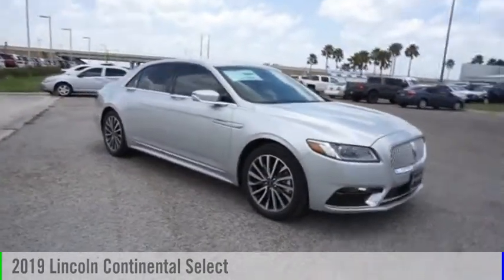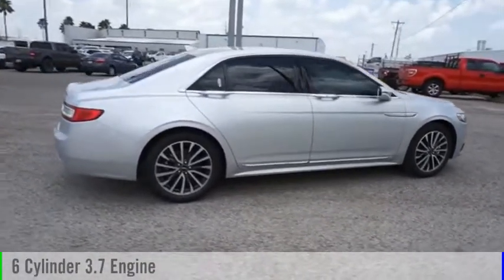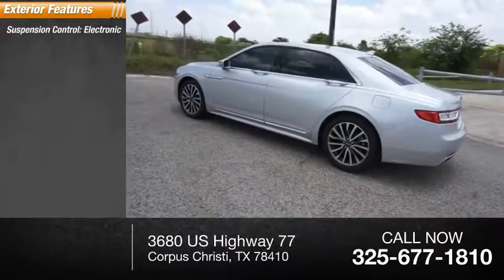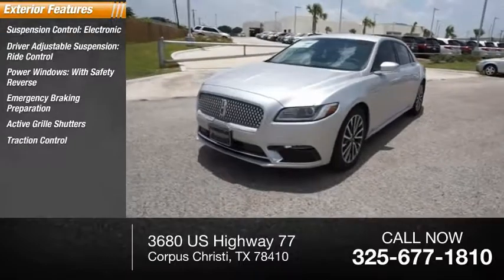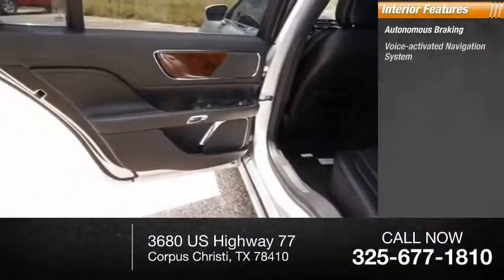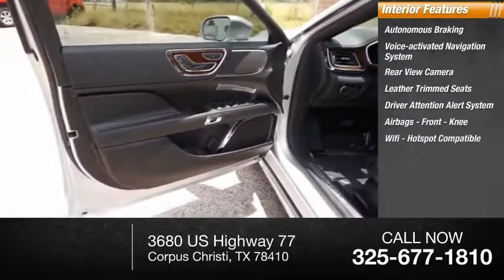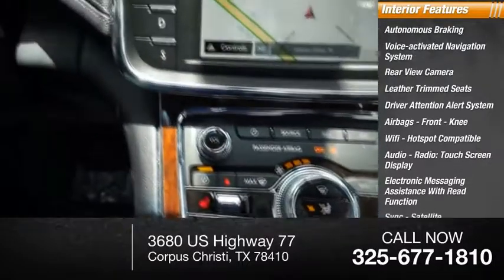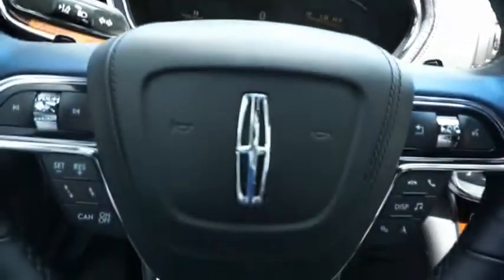2019 Lincoln Continental Corpus Christi TX K5606534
2019 Lincoln Continental Select

NAV, Heated Leather Seats, Alloy Wheels. Warranty 6 yrs/70k Miles - Drivetrain Warranty; CLICK NOW! KEY FEATURES INCLUDE: Leather Seats, Navigation, Heated Driver Seat MP3 Player, Onboard Communications System, Aluminum Wheels, Keyless Entry, Child Safety Locks, Steering Wheel Controls, Electronic Stability Control. BUY FROM AN AWARD WINNING DEALER: If youre in the market for a vehicle, youve come to the right place. The staff at Access Ford Lincoln of Corpus Christi is committed to helping you find the right vehicle for your needs. Whats more, theyre also dedicated to helping you maintain it long after you drive it home for the first time. Whatever your automotive needs may be, Access Ford Lincoln of Corpus Christi is here to serve you. Plus TT&L and fees. Price contains all applicable dealer incentives and non-limited factory offers. You may qualify for additional factory offers; see dealer for details.